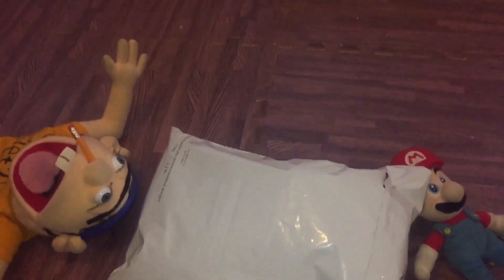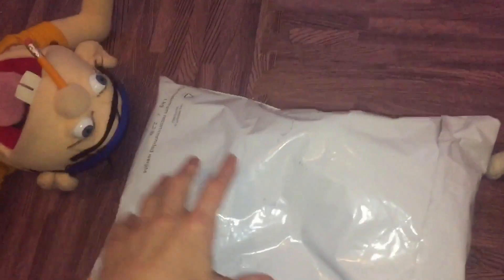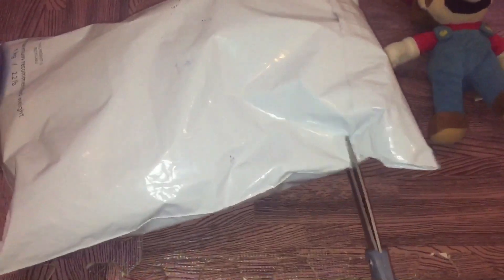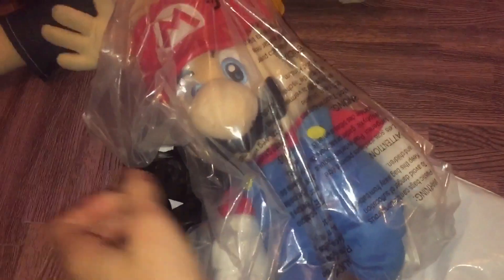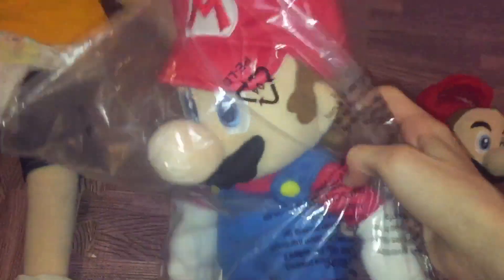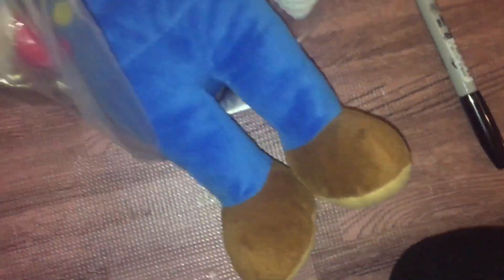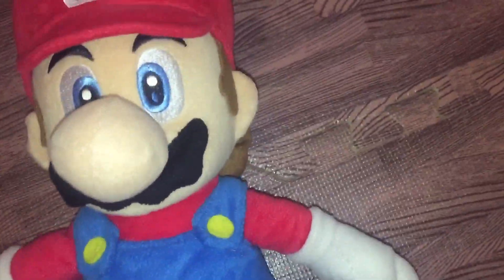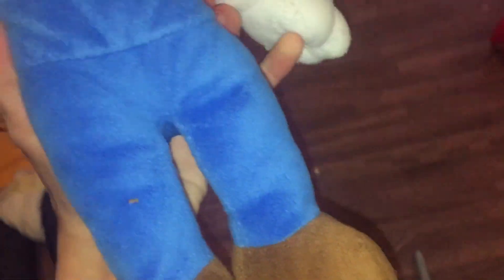*NEW* Mario Plush Unboxing! (SMK & SLK)